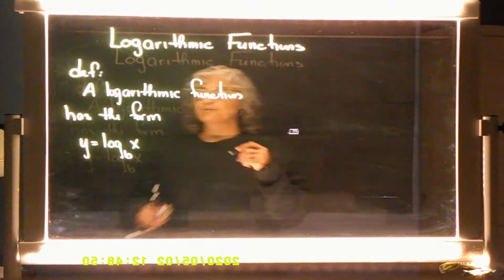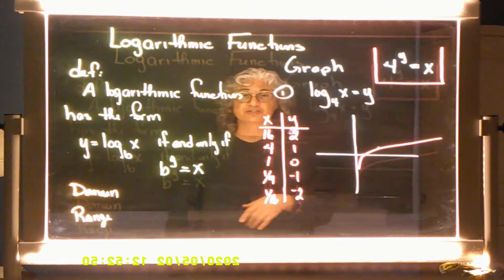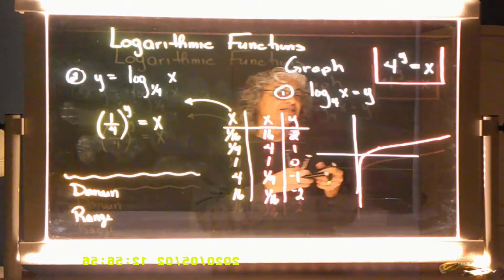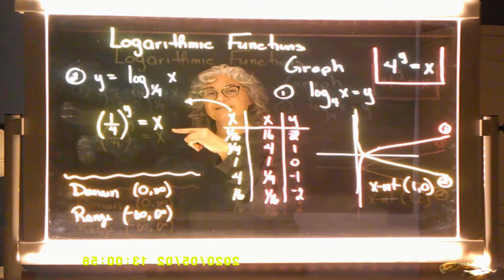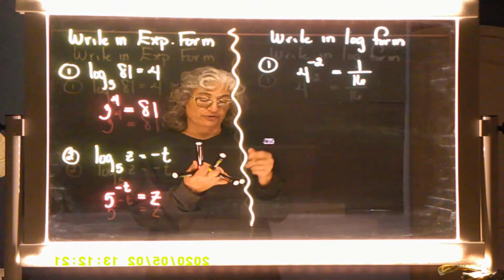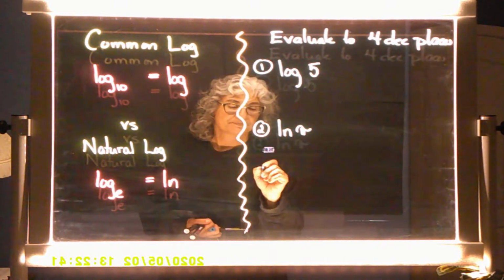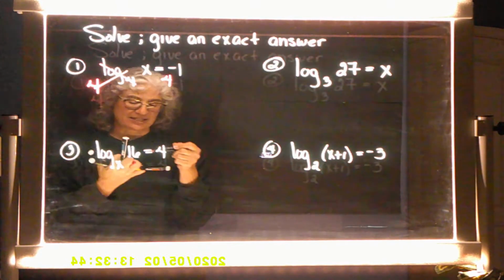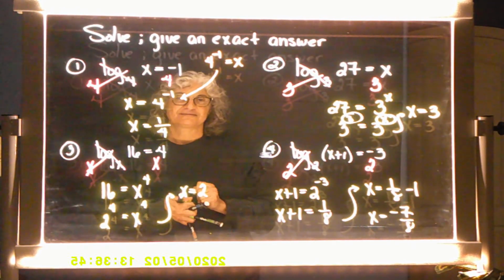Intermediate Algebra & Precalculus